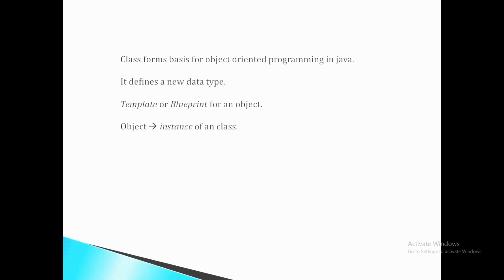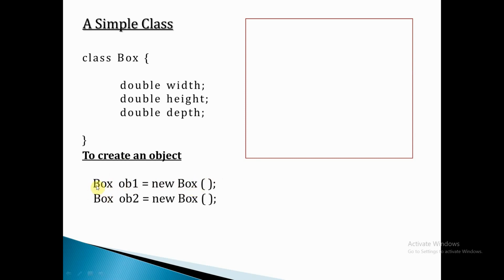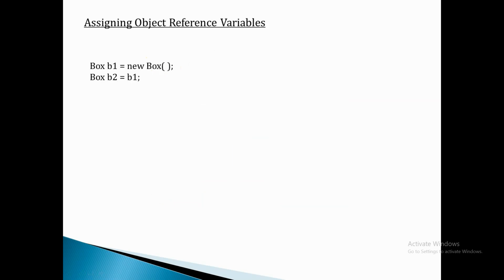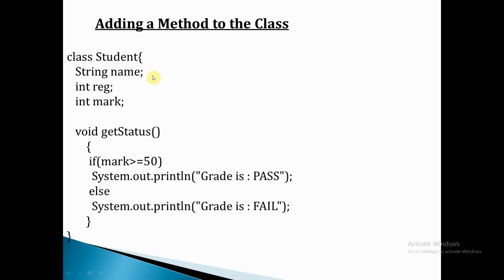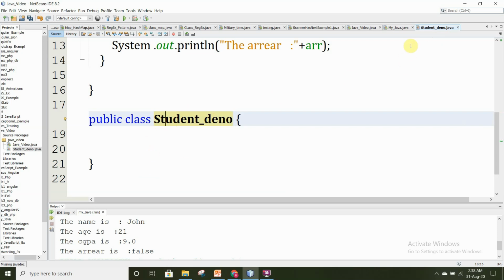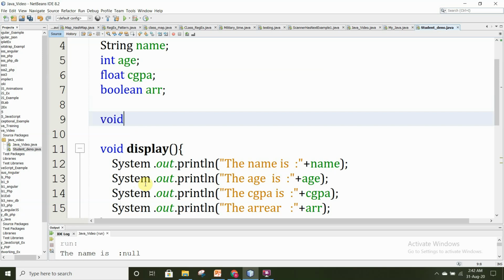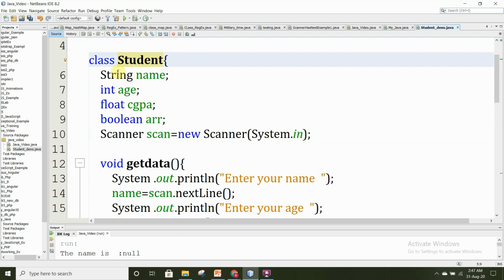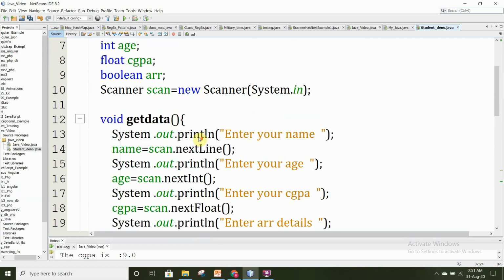Lesson 2 : Basics of classes and objects in Java